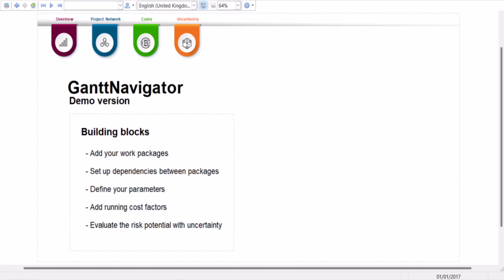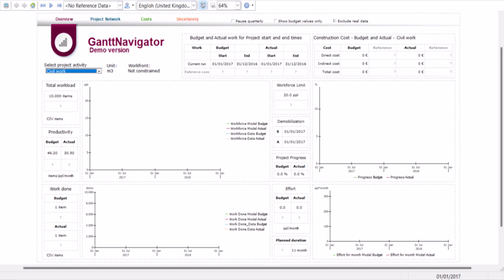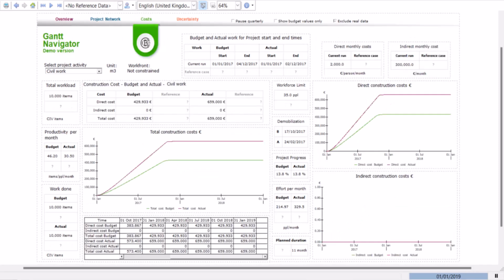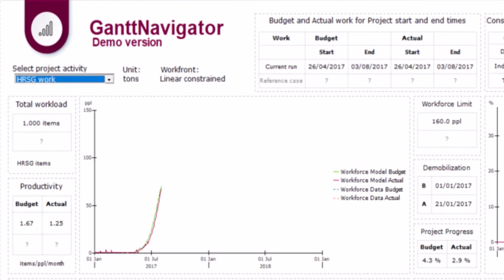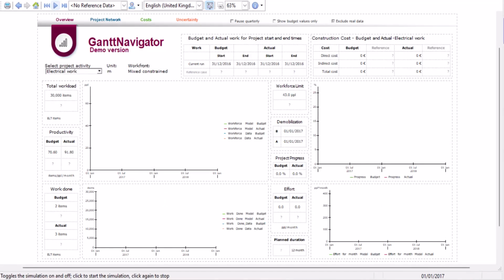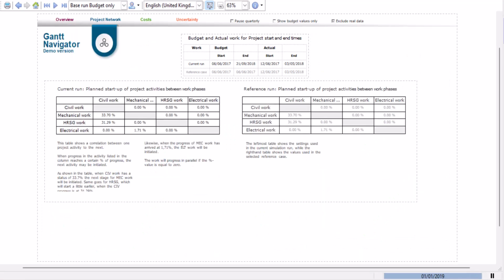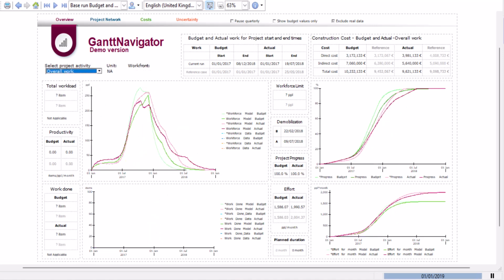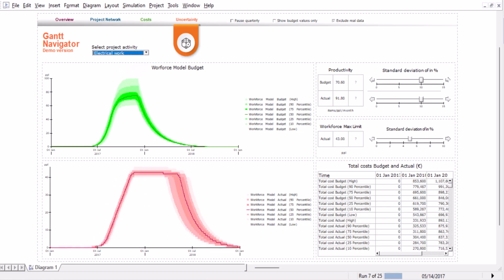ganttnavigator demo video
Demo simulation of full construction project with Ganttnavigator